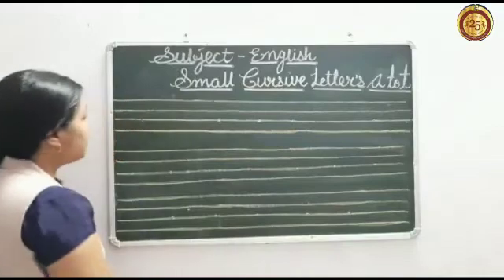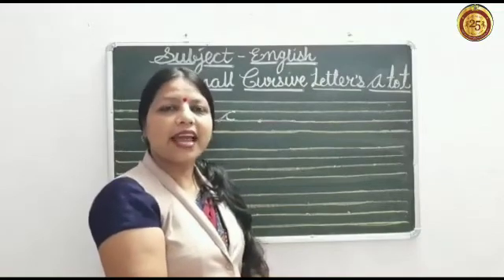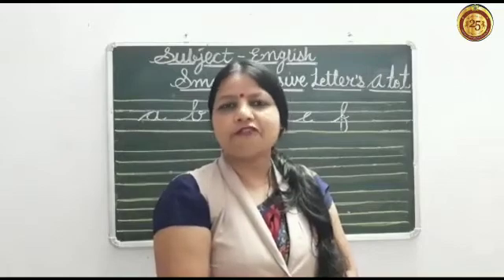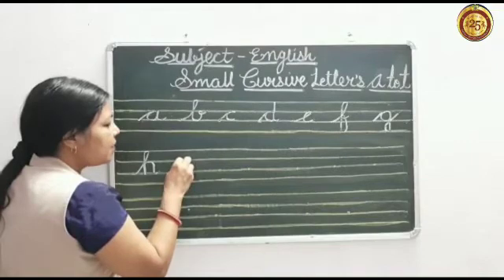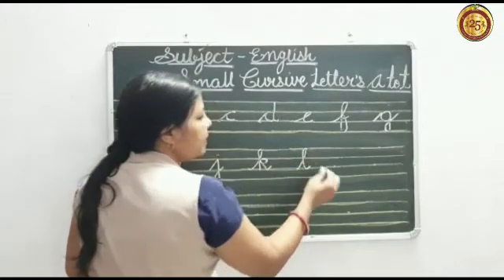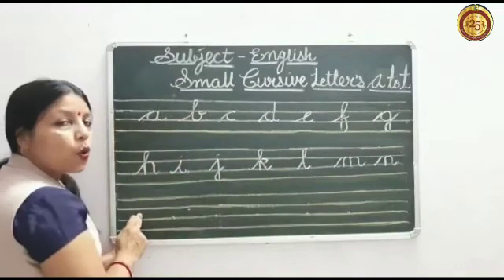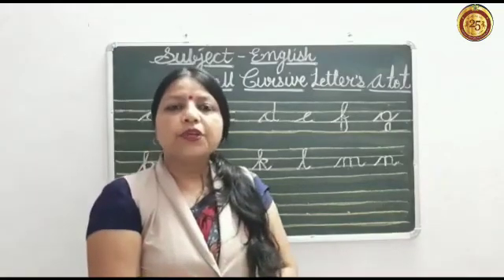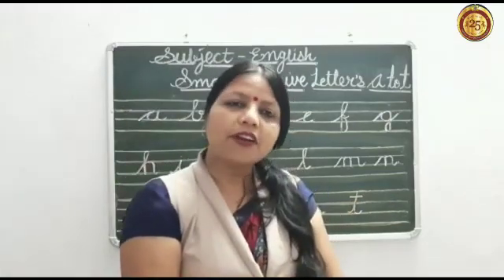Read, identify and write cursive letters a to t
Video from Gautam Priyanka